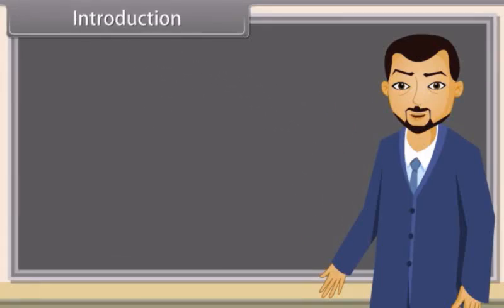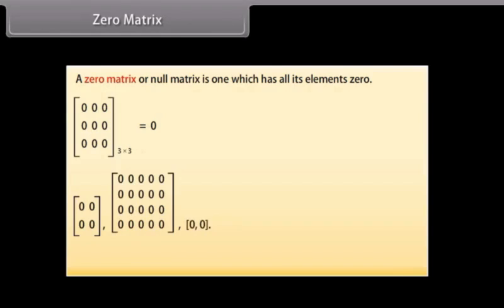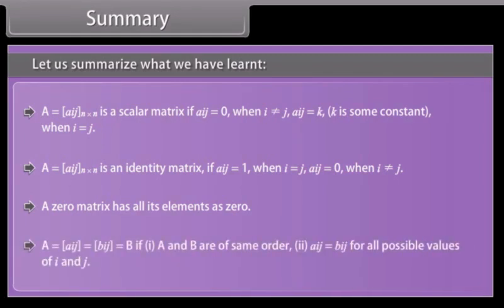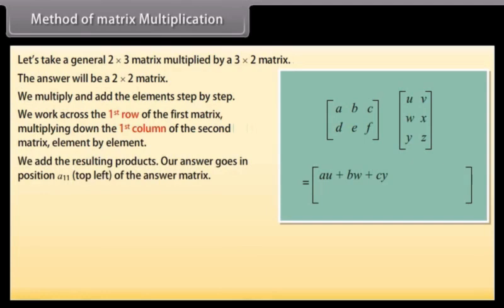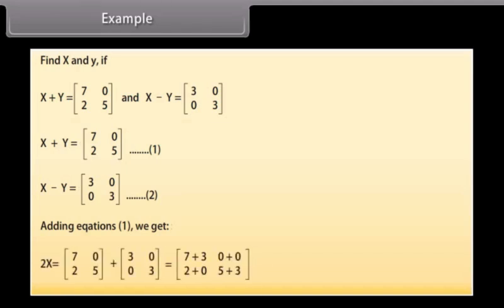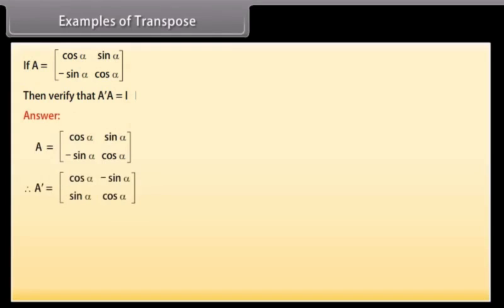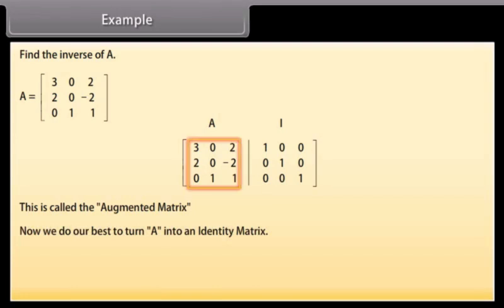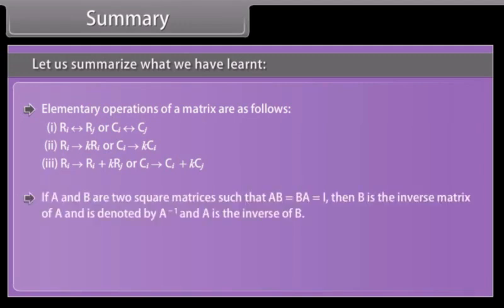Matrices Class 12 Maths Chapter 3 | Worksheet, Mind map and Notes are Available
Are you looking for the best resources to master Matrices Class 12 for your board exams or competitive tests?

 Understanding matrices in Class 12 is crucial for scoring well in mathematics, as this chapter covers essential concepts like types of matrices, matrix operations, addition of matrices, multiplication of matrices, and transpose of a matrix. Whether you're struggling with symmetric and skew-symmetric matrices, inverse of a matrix, or determinants, a clear explanation can make all the difference. This guide simplifies Class 12 matrices with easy-to-follow examples, step-by-step solutions, and important matrix formulas to help you grasp equality of matrices, scalar multiplication, and properties of matrix addition. You'll also learn about zero matrices, identity matrices, and how to solve matrix equations efficiently. With practice problems on adjoint and inverse of a matrix, elementary operations, and rank of a matrix, you'll gain confidence in tackling any question. Explore real-world applications of matrices in Class 12, including solving systems of linear equations using the inverse matrix method and understanding orthogonal matrices. Don’t miss out on key MCQs on matrices for Class 12 and previous year questions to test your knowledge. From diagonal matrices to square matrices, this comprehensive guide ensures you excel in Class 12 NCERT matrices and beyond. Start learning today and ace your exams with a solid foundation in matrix algebra, matrix transformations, and more!